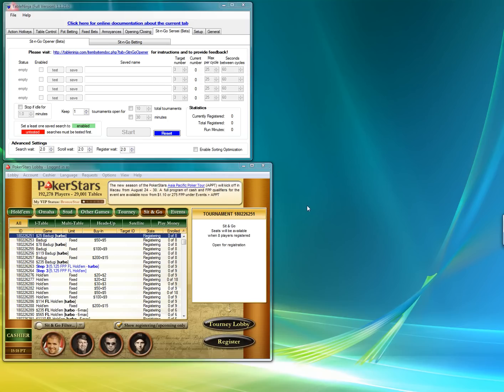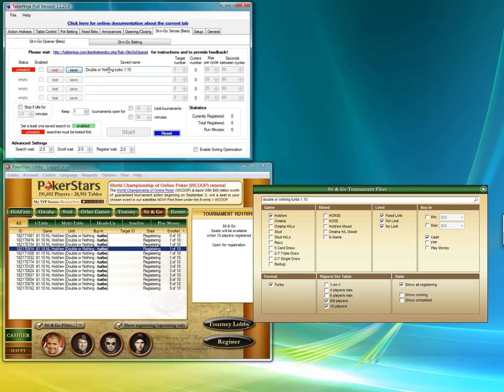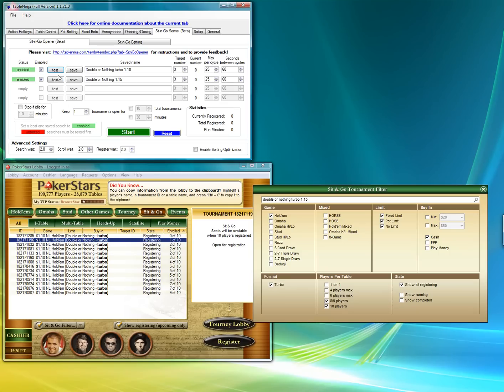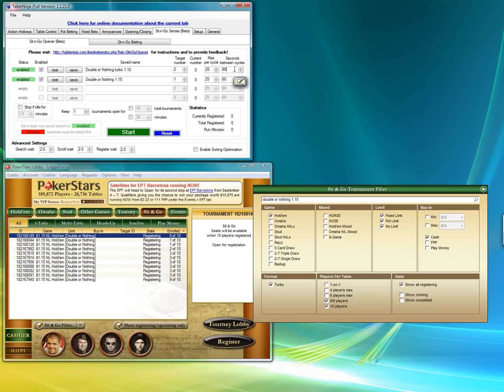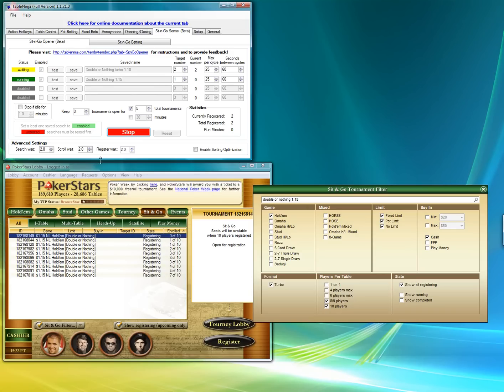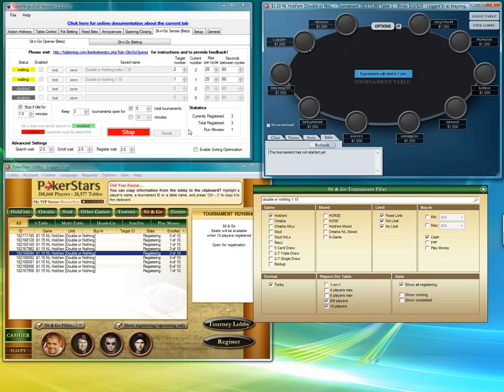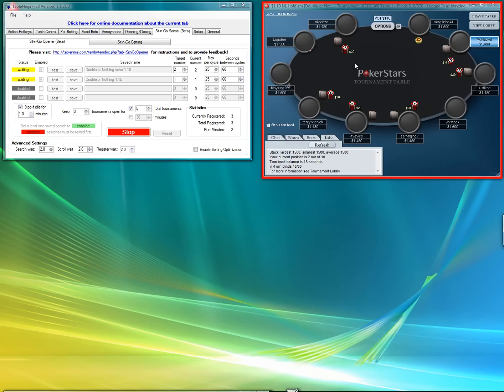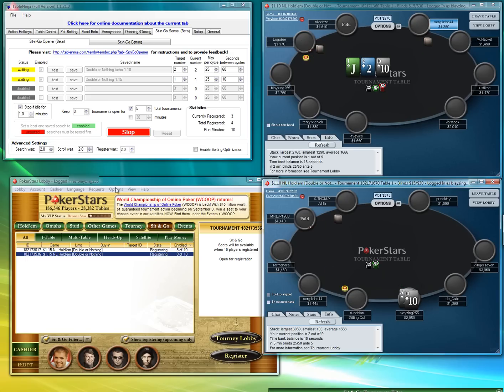TableNinja Tutorial: Sit n Go Opener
Download our FREE 100% Full Featured Trial This video is a tutorial demo video for the new TableNinja Sit-n-Go Opener